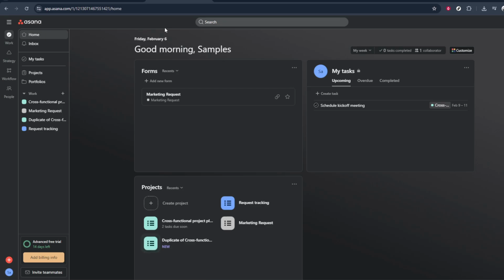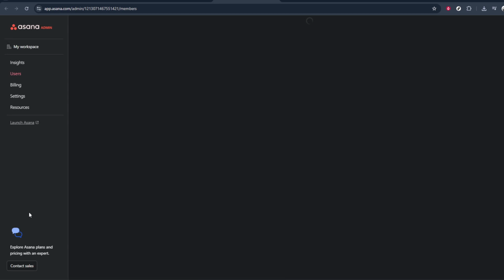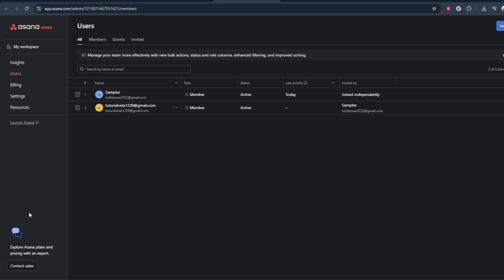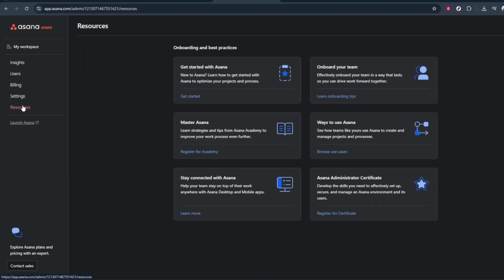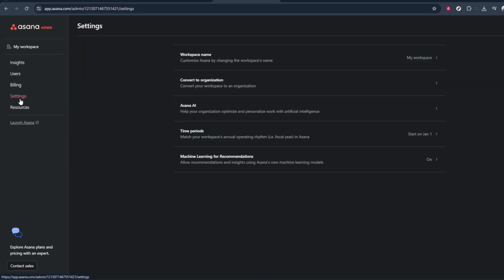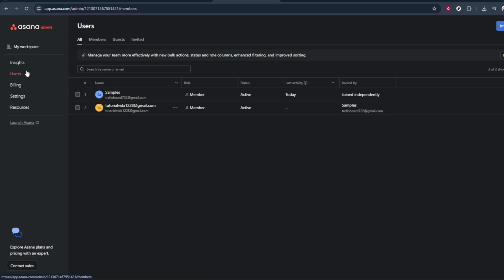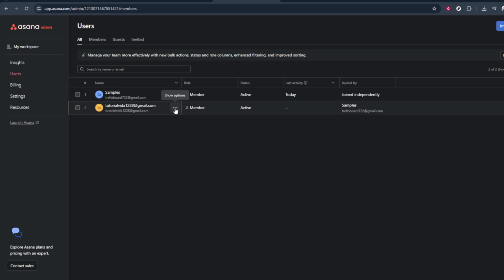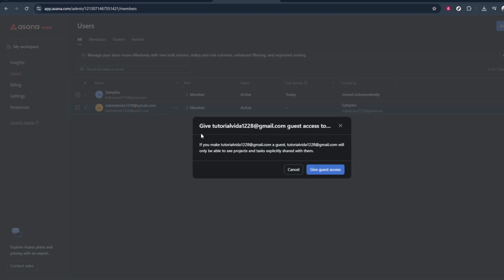How to Make a Member as Guest in Asana | Quick Tutorial 2026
In this video, you’ll learn how to make a member a guest in Asana, so you can give limited access while maintaining control over your workspace.